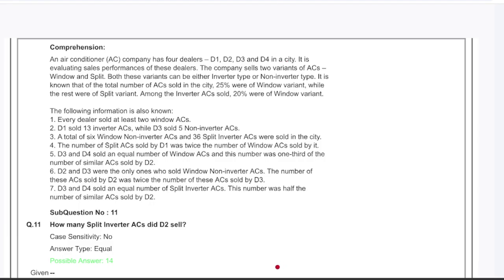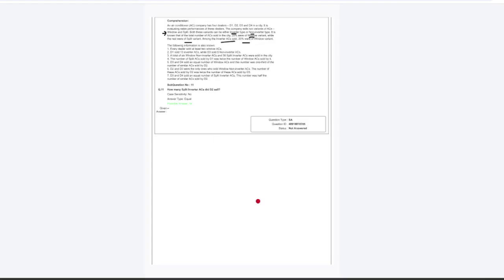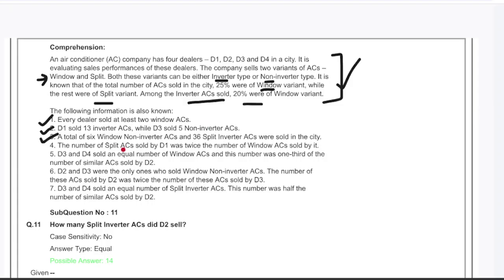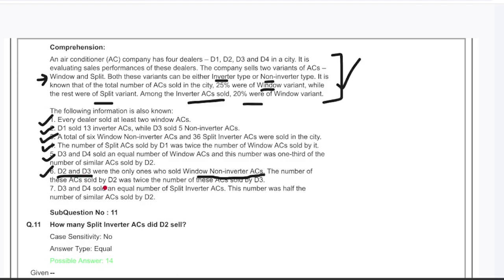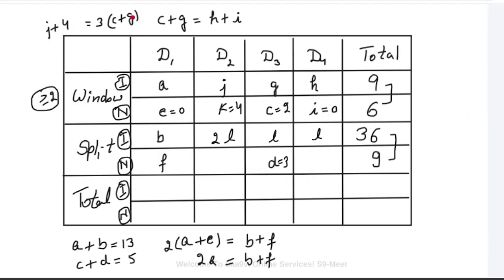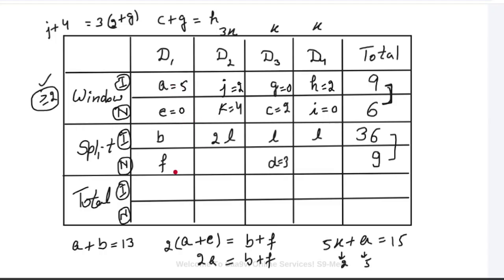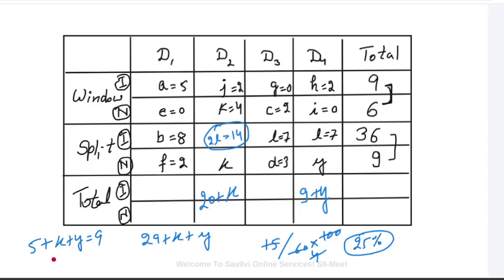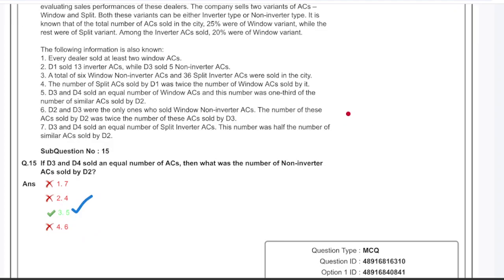Solution to 2023 CAT Slot 3 (Past Year Question Paper) - LRDI Caselet/ Puzzle 3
An air conditioner (AC) company has four dealers - D1, D2, D3 and D4 in a city.

Dear Students

Regards
ACM